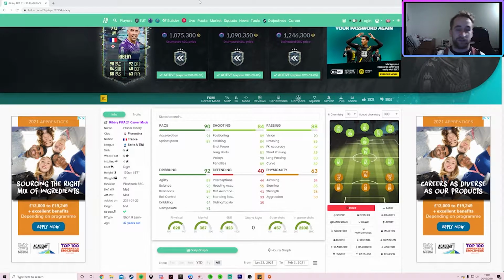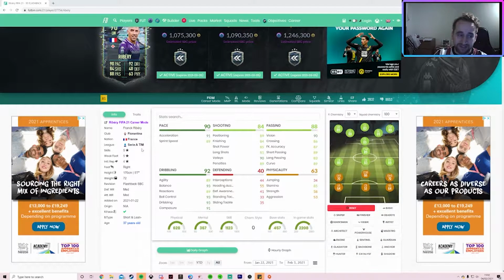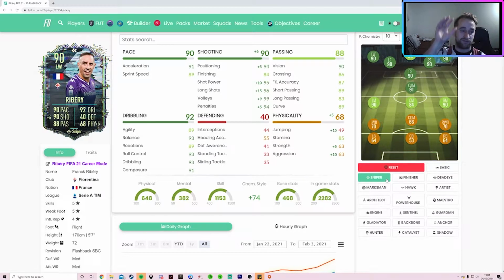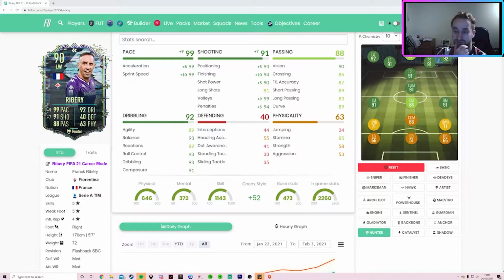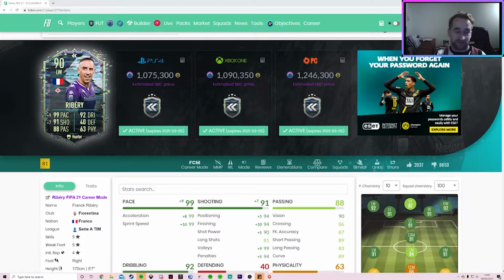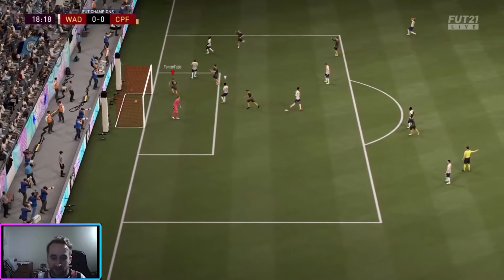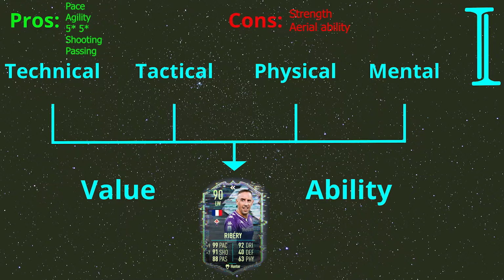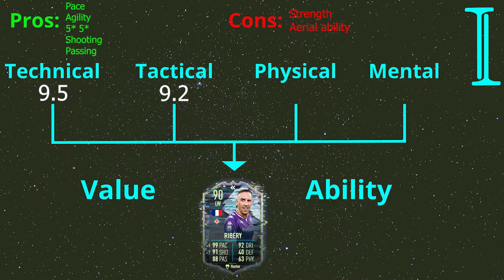FLASHBACK RIBERY REVIEW - FIFA 21 ULTIMATE TEAM - FUT PLAYER REVIEW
Well now this is just far too expensive...

Come join TomzyTube on other platforms! New FIFA channel so all support is appreciated.

Idle June - Schematist
Paul Garzon - Oblivion
RKVC - Chilltronic